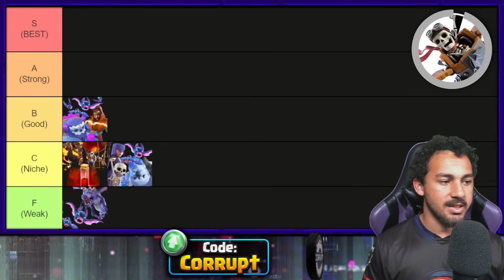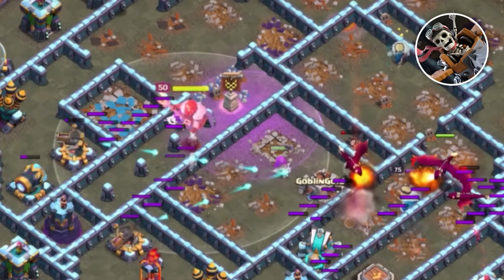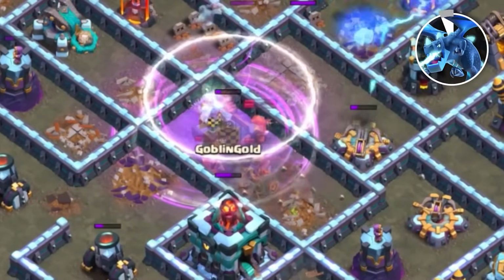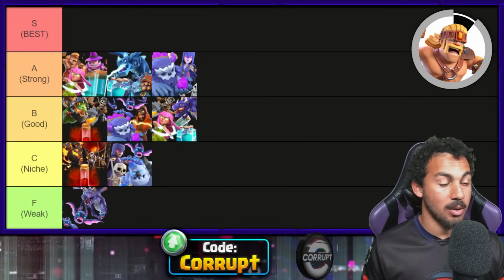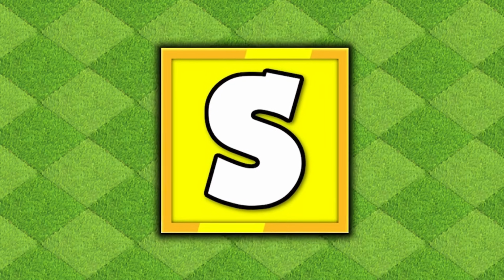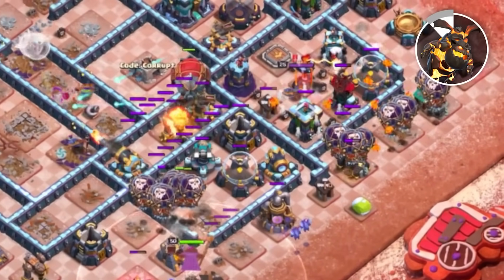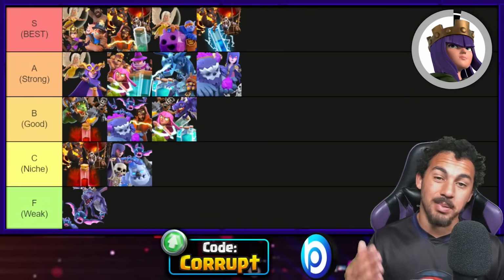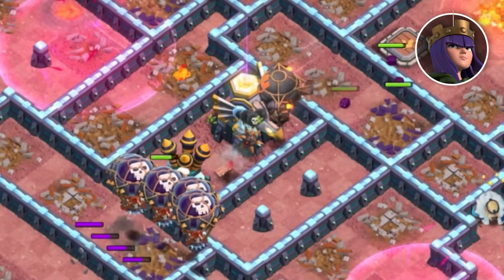The 2024 ULTIMATE TH13 Attack Strategy Tier List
BEST TH13 Attack Strategy Tier List | CorruptYT

Chapters:
0:00 Dragbat [F Tier]
0:26 Icy 5 [C Tier]
0:53 Skelly Donut Lalo [C Tier]
1:14 Yeti Bats [B Tier]
1:47 Sarch Hydra [B Tier]
2:11 Inferno Dragon Spam [B Tier]
2:37 Yeti Witch [A Tier]
3:03 Edrags [A Tier]
3:32 Super Barch [A Tier]
4:06 Super Witch Smash [A Tier]
4:33 Zap Lalo [S Tier]
5:01 Super Bowler Smash [ S Tier]
5:25 Blizzard Lalo [S Tier]
5:57 QC Hybrid [S Tier]
6:28 QC Lalo [S Tier] - BEST ARMY!
★ SOCIAL MEDIA!